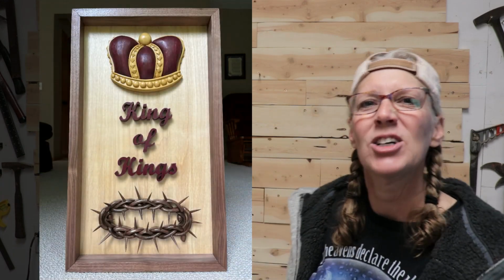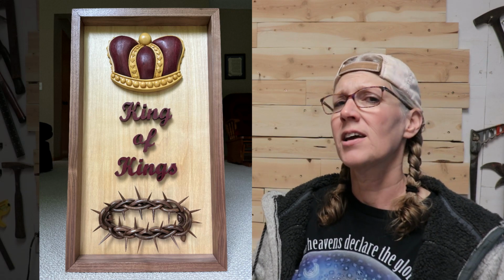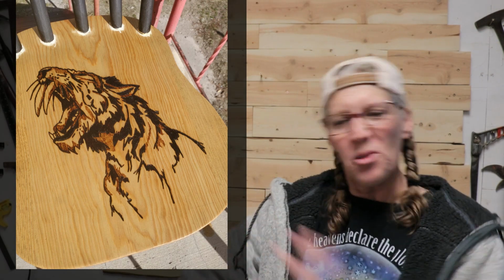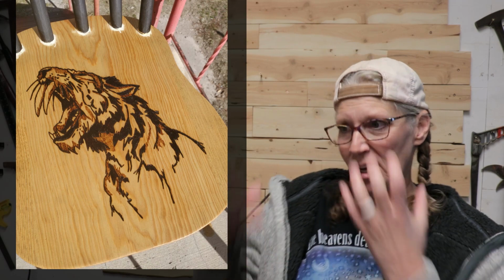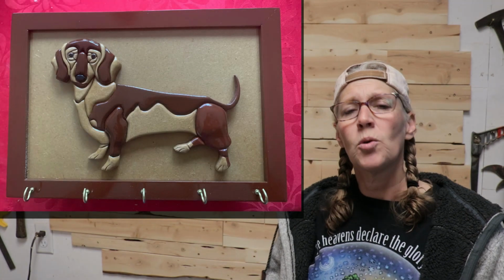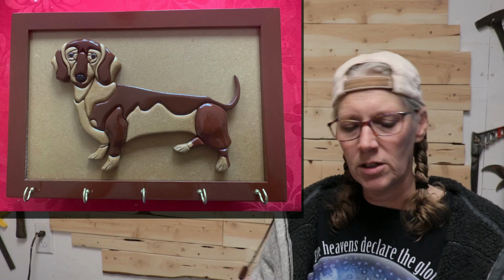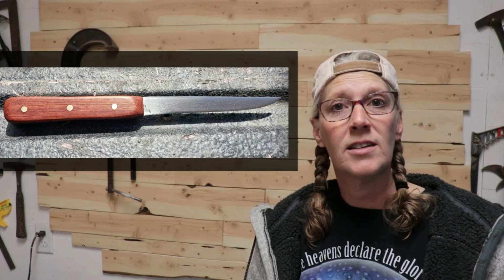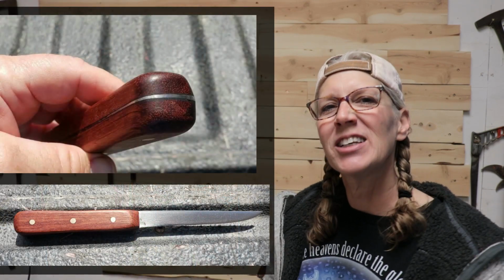OPP September 2022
On this month’s OPP (Other People’s Projects) I am sharing projects submitted by:
Pat Hurt: King of Kings Intarsia
Kurt Tuttle: Eagle on a Flag, Hunting Sign, and USA Shaped Flag
Humphrey Dunn: Sun Intarsia and Pumpkin with Crow Intarsia (Judy Gale Roberts patterns)
Lydia Borman: Wood Burned Tiger on Chair
Paul Krivenya: Intarsia Turtle
Mark Charman: Intarsia Dog
Mel Boone: Restored knife

Thanks everyone for sharing your awesome projects! Keep it up and I would love to see what else you create!

If you would like to share an item on OPP please send me an email and put OPP in the subject line. and tell me a little bit about your project.
Please follow up if you haven’t heard from me since I can’t seem to find stuff sometimes. :)
I would love to see and share what you've made!

Cy’s Corner
Prineville, Oregon
97754